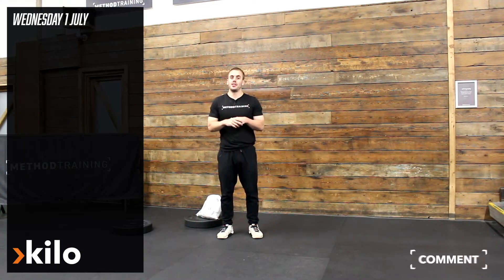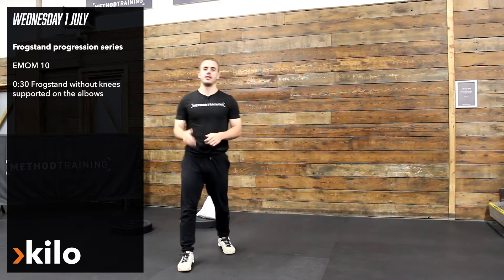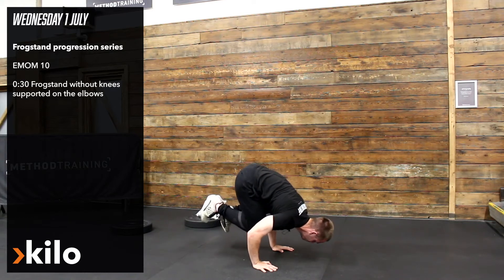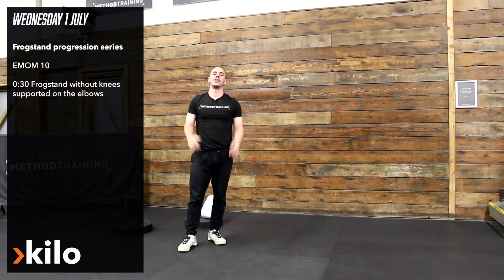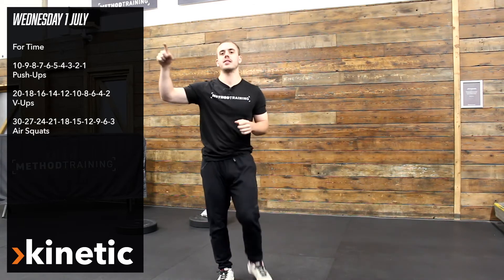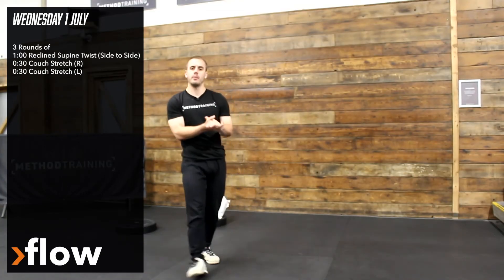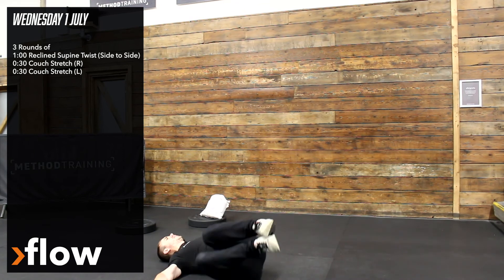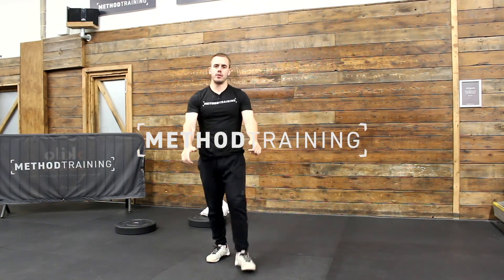Method at Home 01:07:2020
KILO
Frogstand progression series
EMOM 10
:30 Frogstand without knees supported on the elbows

KINETIC
For Time
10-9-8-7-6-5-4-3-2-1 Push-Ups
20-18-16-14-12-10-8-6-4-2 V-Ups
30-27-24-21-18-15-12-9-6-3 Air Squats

FLOW
3 Rounds of
1:00 Reclined Supine Twist (Side to Side)
:30 Couch Stretch (R)
:30 Couch Stretch (L)